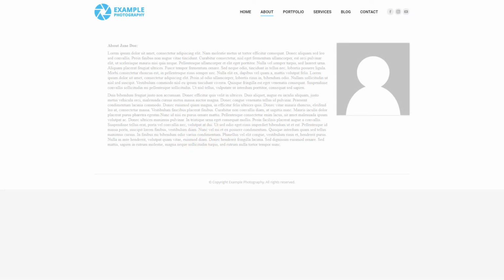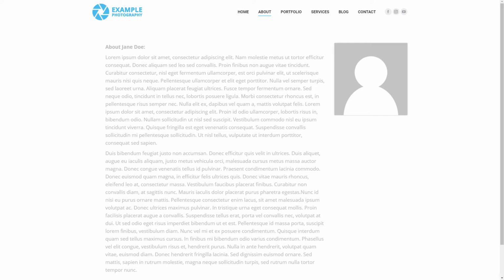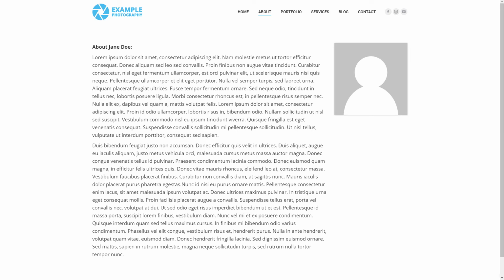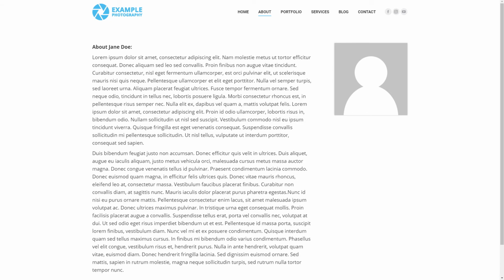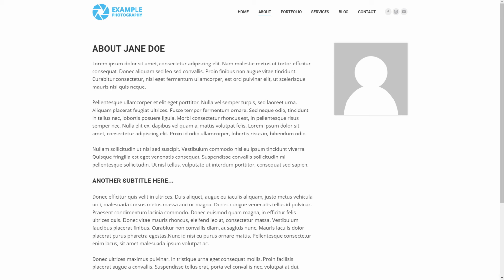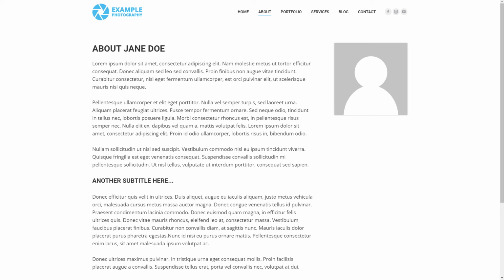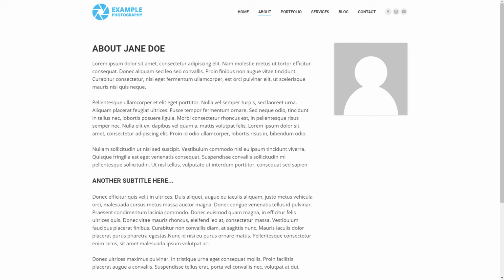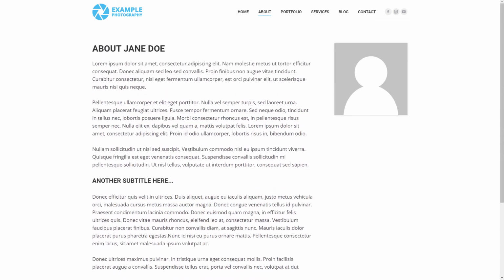Typography basics for photographers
Typography is such a complex topic, that I know I won't do it justice here.

I almost didn't record this video. But I did anyway because I just want to distill the essentials, the few critical aspects that make or break the typography on a photography website.

We'll just take a site example with poor typography, and go through a few simple steps to try to improve the look and readability of the text. Something that you can then apply to your own photography website.